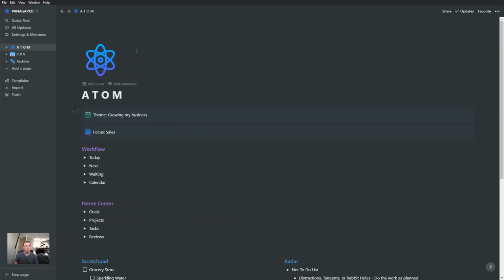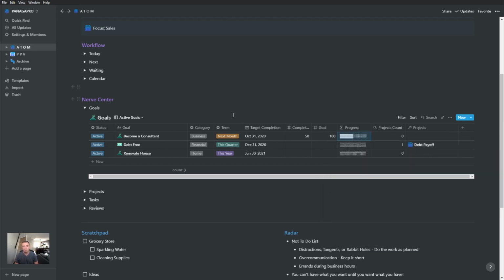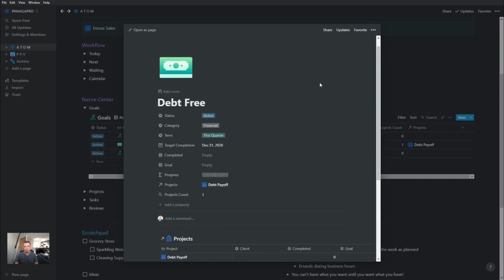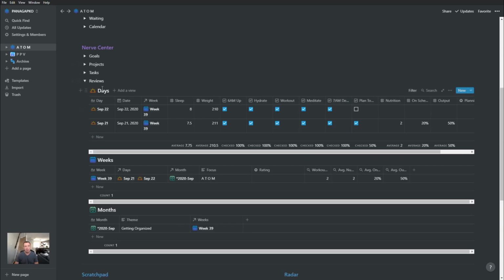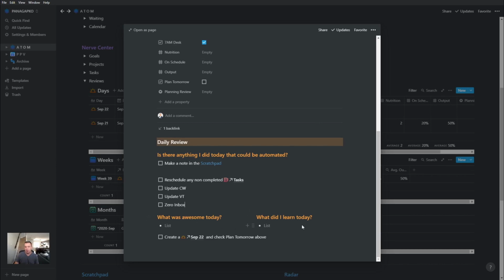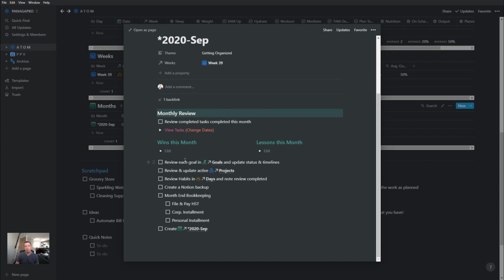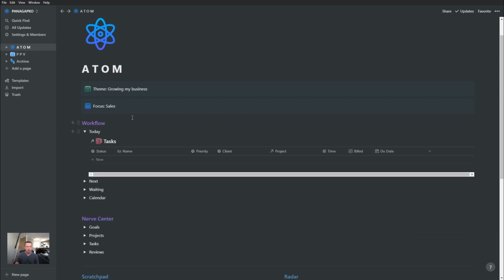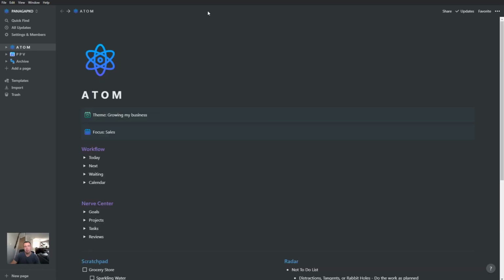A highly caffeinated overview of how I use Notion to achieve my goals and get things done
This is my first ever YouTube video, so please bear with me. I wanted to create an overview of my personal productivity system called ATOM. It's built on top of Notion, which if you haven't heard of, you need to check out.

ATOM is built on a premise called "thinking in systems". There is also a concept called emergence that says: Emergence occurs when an entity is observed to have properties its parts do not have on their own. These properties or behaviors emerge only when the parts interact in a wider whole.

I wanted something more than a To Do list. I wanted a system that I could feed goals in one end, and break them down all the way to individual daily tasks and habits that would virtually guarantee their success. I have borrowed a lot of ideas to create ATOM. I want to thank August Bradley for his videos on the Pillars, Pipelines & Vaults system, which ATOM is loosely based on.